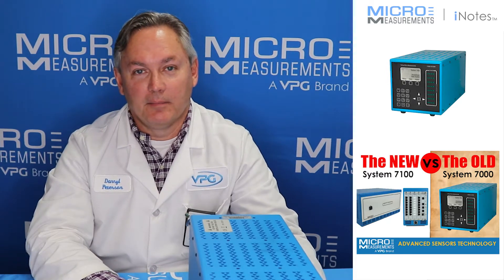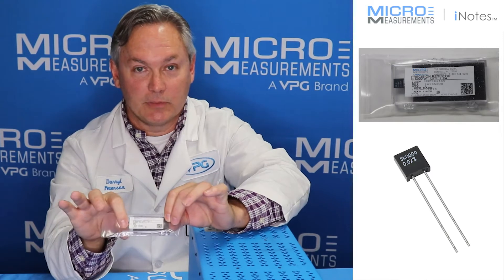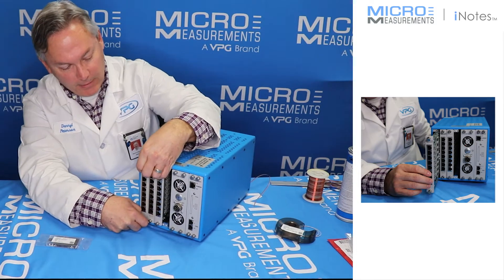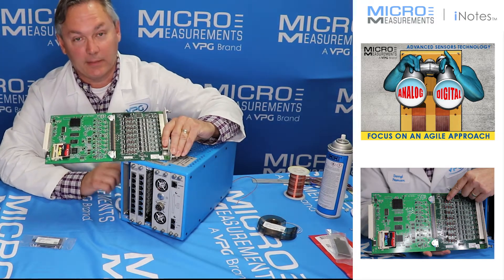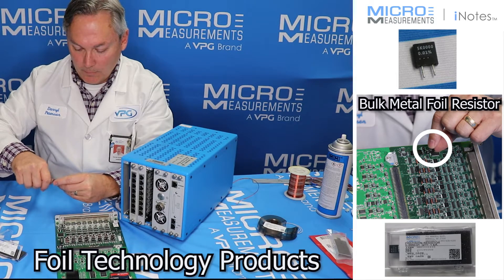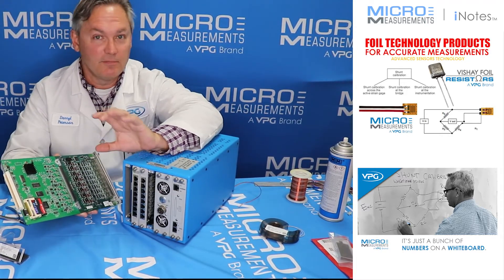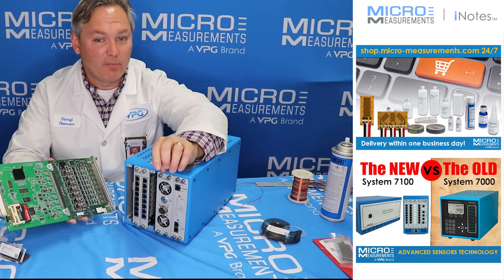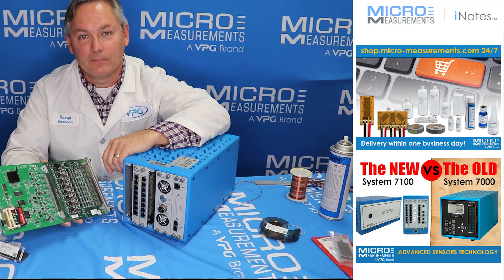5000Ω Foil Strain Gages, Resistors and Data Acquisition System (System 7000).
In this video Darryl demonstrates how to install a 5KΩ bridge completion Foil resistor in System 7000 Data Acquisition System (DAS) in order to measure high resistance strain gage patterns such as C5K 5000 Ω.

Resistive Foil Technology:
Resistive foil technology pertains to manufacturing process expertise in metal alloys used in foil resistors and foil strain gages. Aspects of the technology range from metallurgical considerations to micro-electronic processing know-how to sensor design to end use application.

Resistors:

Resistors are electrical components that oppose the flow of current. They are used to protect, operate, or control circuits. In addition to being supplied as individual components of a single resistance value, resistors can also be supplied as pre-configured resistor networks with multiple resistors inside a common package. Voltages can be reduced with individual resistors or divided into separate voltages with the use of resistor networks. Performance specifications to consider when searching for resistors include resistance range, tolerance, power rating, continuous operating voltage, temperature coefficient, (TCR), resistance change due to power (PCR), and operating temperature.
Strain Gages:

Strain gages are resistive sensors whose resistance is a function of applied strain (unit deformation). Stress is calculated from the strain information. Typically a strain gage is attached to a structure and when such a structure is deformed (tension, compression, shear), the resistive strands in the strain gage follow the structure deformation which causes an electrical resistance change. The resistance change is then expressed in units of strain or stress. Strain gages are used in transducers that convert force, pressure, tension, etc., into an electrical signal. They are also used for measuring strain in structures (stress analysis) such as airplanes, cars, machines, bridges and other structures. Performance specifications to consider when searching for strain gages include operating temperature, the state of the strain (including gradient, direction, magnitude, and time dependence), and the stability required by the application.